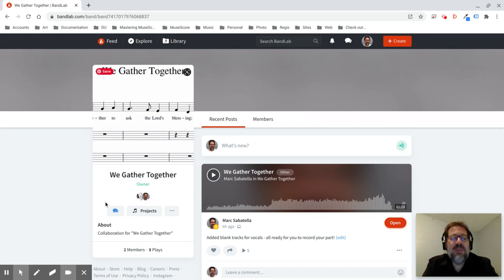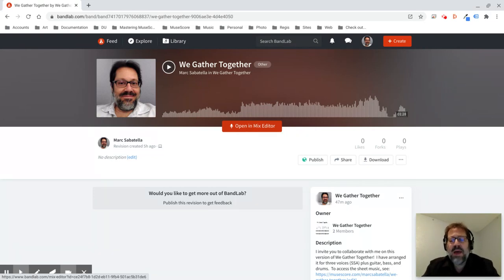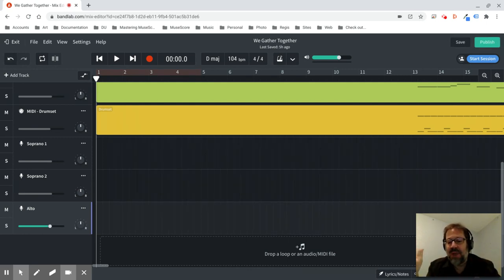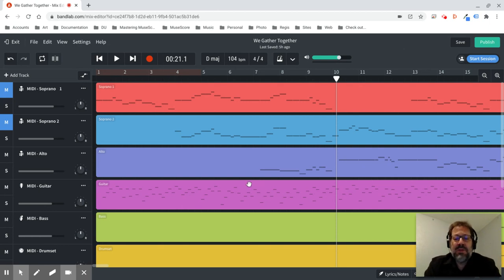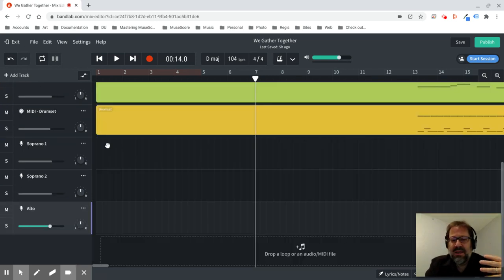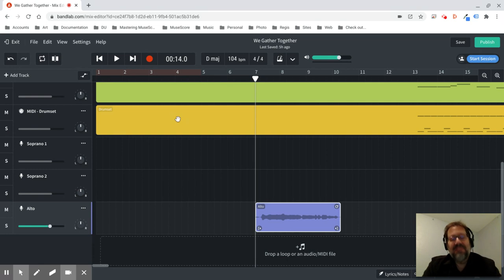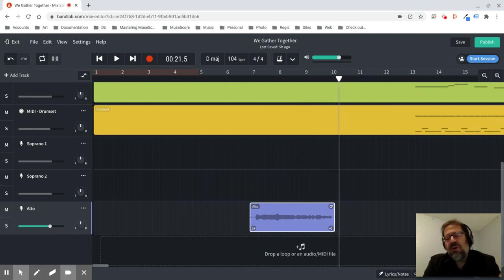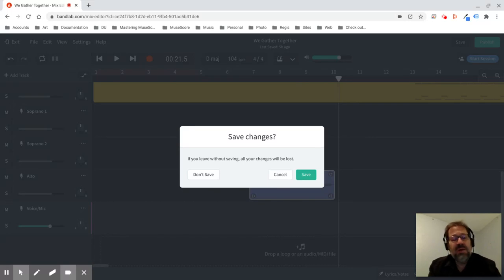We Gather Together - Howto 2b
I invite you to participate in my community-based record of the traditional Thanksgiving hymn, "We Gather Together"!